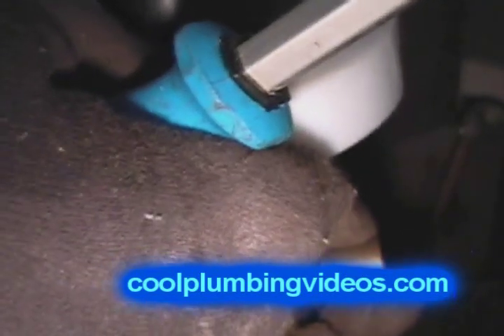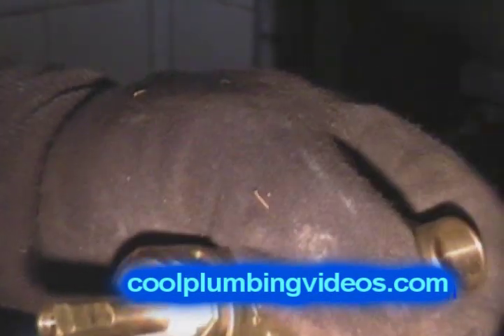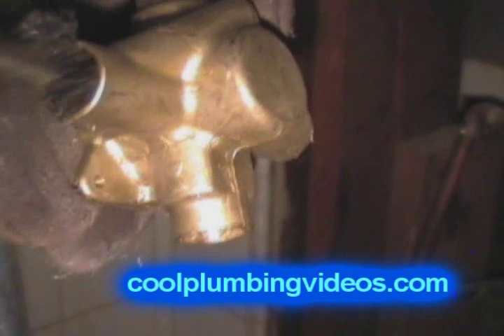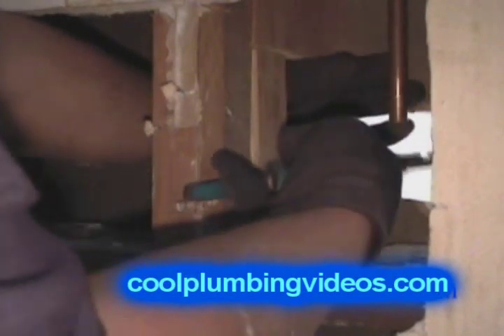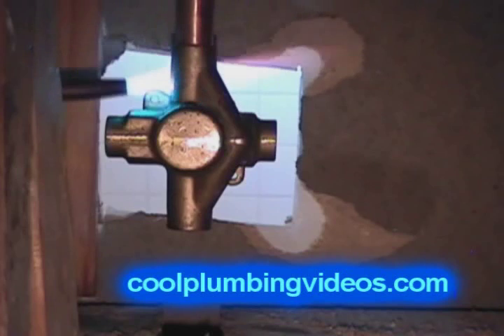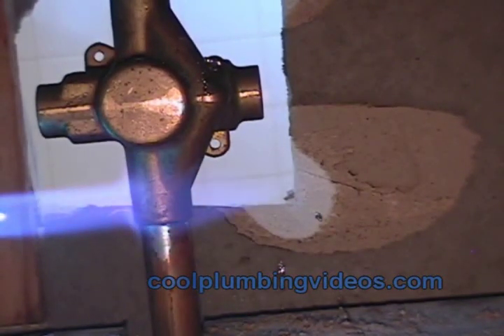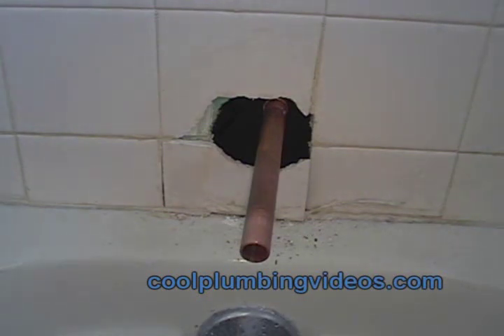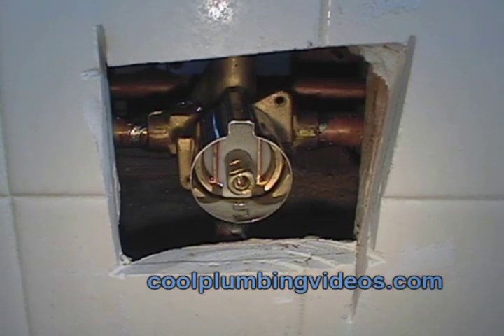How To Solder Brass To Copper Connection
In this comprehensive tutorial, we demonstrate the step-by-step process of soldering a brass valve to a copper pipe. By following along, you'll gain valuable knowledge on soldering techniques, pipe preparation, and more.

This close-up and personal video provides a clear view of the entire process, ensuring you don't miss a single detail. We cover a range of essential topics, including soldering copper pipes and fittings in various positions, hanging copper pipes from floor joists, and preparing copper pipes and fittings for soldering. Additionally, you'll learn how to solder dielectric unions on water heaters without damaging the inserts, among other valuable skills.

Understanding the different grades of copper pipes is crucial. We discuss Type M for residential use, Type L for commercial use, and Type K for A/C lines. Soft rolls of Type K and Type L copper are suitable for longer runs, but it's important to note that they are not recommended for interior water piping, unless installed beneath a cement foundation. Older homes and businesses often use DWV copper for waste and vent purposes.

When working with copper pipes alongside other metal pipes, such as galvanized pipes, it's essential to use transition fittings like dielectric unions. These fittings prevent electrolysis, a process that can accelerate corrosion between different metals.

To purchase copper pipes and fittings, you can visit plumbing supply houses, The Home Depot, and Lowe's. For larger projects like re-piping your home, consider investing in a contractor pack to save money. We recommend using a lead-free solder type like NOCOROD and employing fiberglass cloth for sanding.

Gas, specifically acetylene, can be found at your local hardware store, and having channel lock pliers on hand is useful for egg-shaping copper fittings to ensure a secure fit. Remember to egg-shape the fitting when it's already on the pipe, rather than before, to facilitate easier installation.

In the video description below, you'll find links to the items used in this tutorial.

Let's dive in and master the art of soldering copper pipes together!

Mailing Address
Claude Taylor